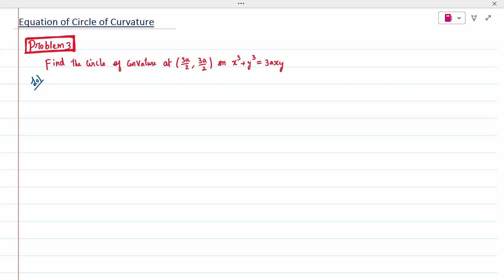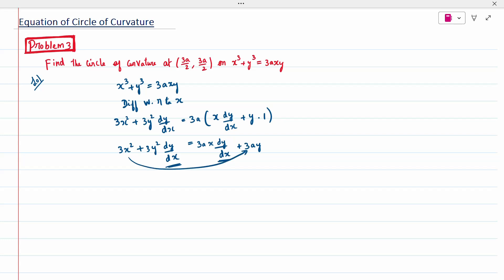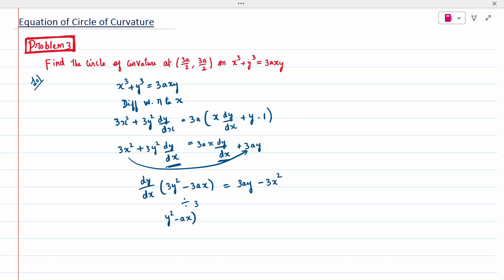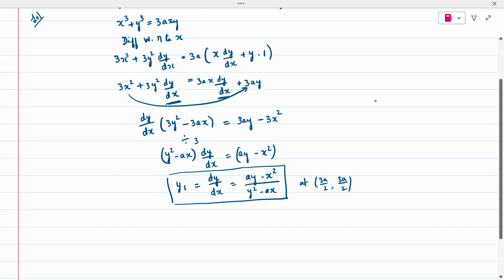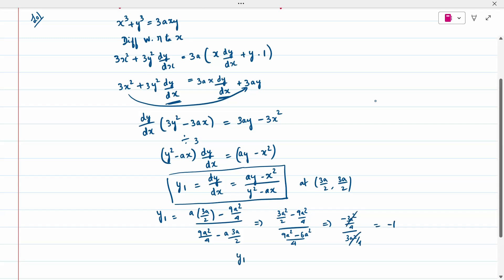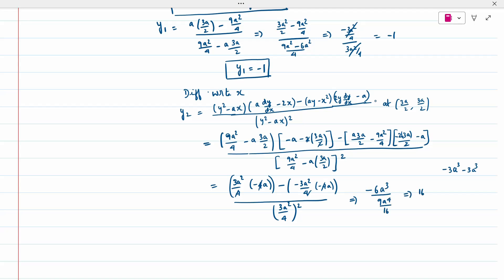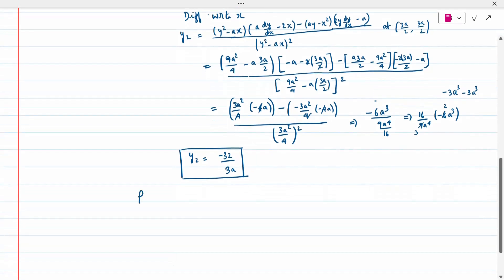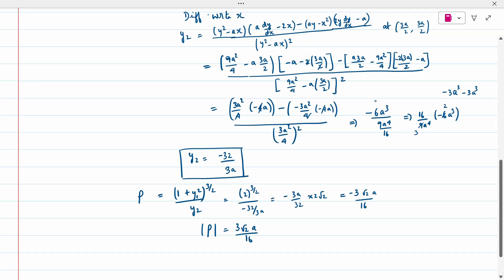7. Equation of the Circle of Curvature - 21MAB101T Calculus and Linear Algebra Unit 4